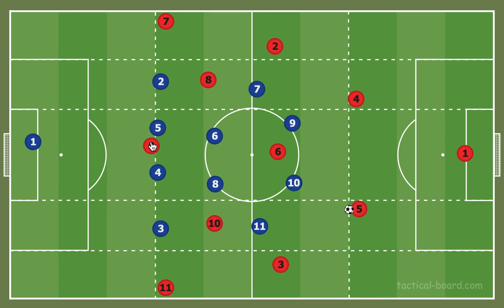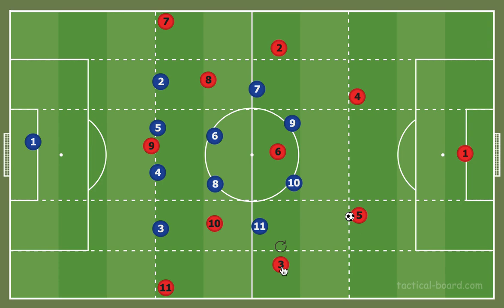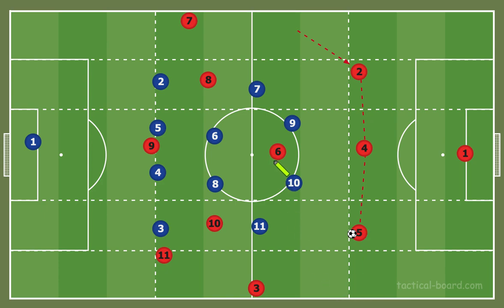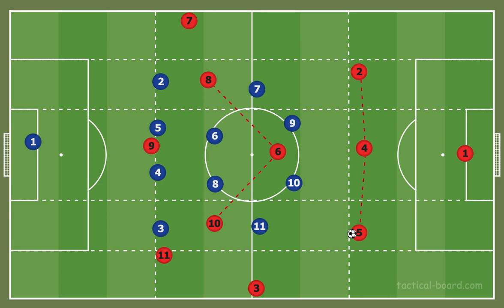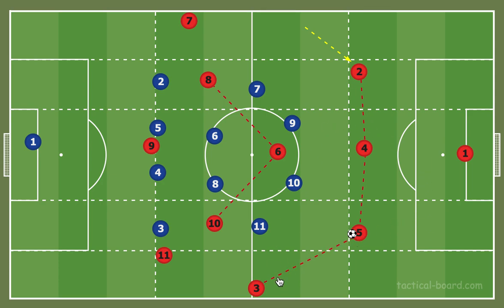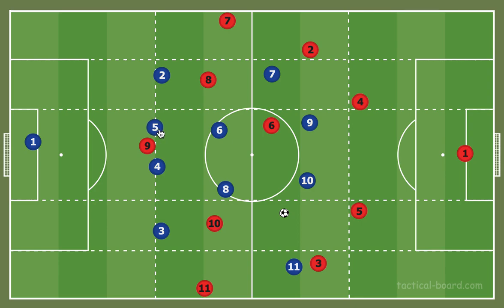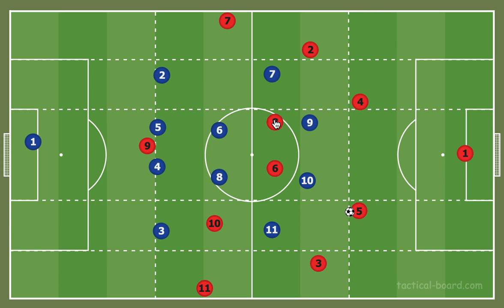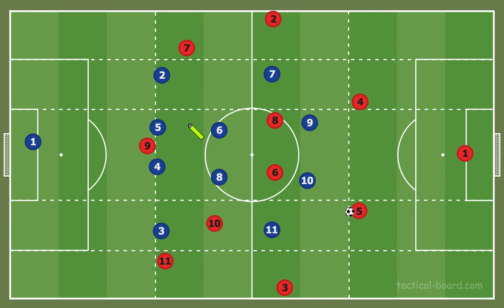Different Ways You Can Create A Back 3 Using Dynamic Movements - Dominate The Game With The Ball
Thanks everyone for watching/reading if you like the video and want to read more tactical blogs follow me on medium. I will only be blogging about soccer/football tactics from now on!

This video takes concepts from Pep, Klopp, Bielsa, and others all around the world on different ways to create a back 3 in possession of the ball. There are also some new ways that haven't been looked into before!

I would love to hear everybody's thoughts about this concept and more ways we can develop these ideas!